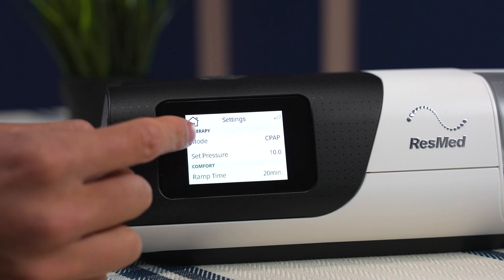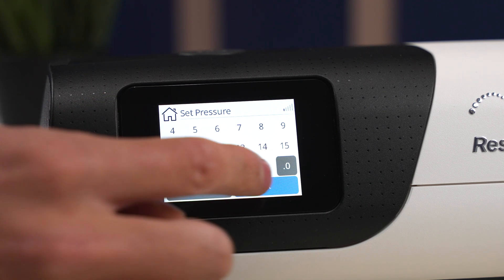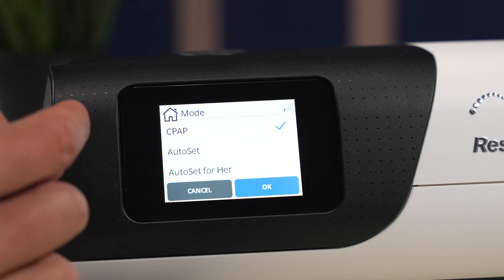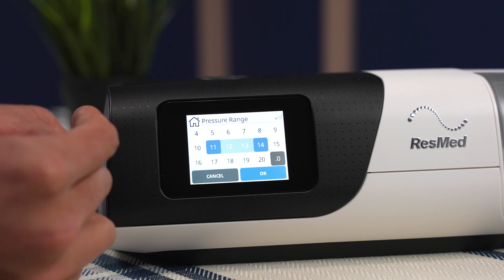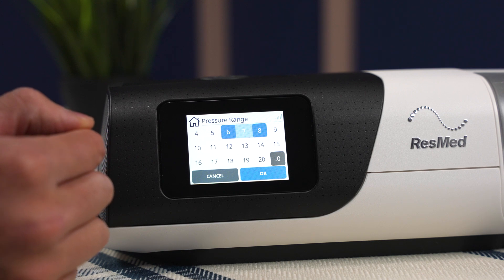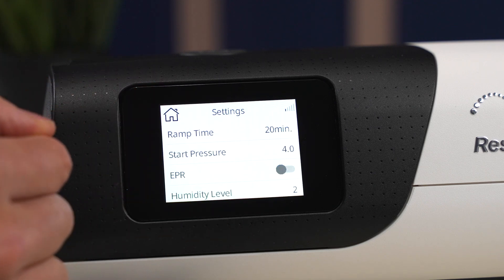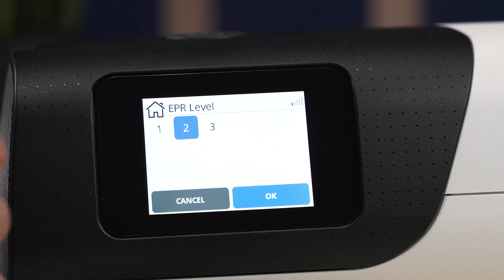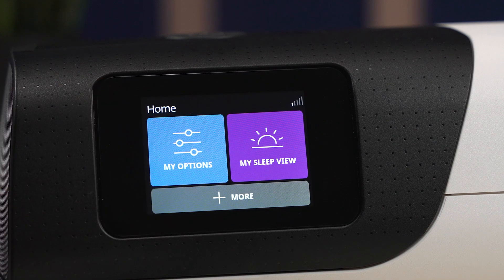How to Change Pressure on ResMed Airsense 11 | Change Pressure on your CPAP Machine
Do you want to adjust your CPAP or APAP settings and pressure? This video has 3 parts.
1. How to Change Pressure Mode from CPAP to APAP.
2. How to Change Pressure Range and Continuous Pressure
3. How to Change EPR settings for expiratory pressure relief

The right pressure setting is crucial for the CPAP machine to effectively prevent sleep apnea episodes. If the pressure is too low, it might not prevent the airway from collapsing; if it's too high, it could cause discomfort or disrupt sleep.